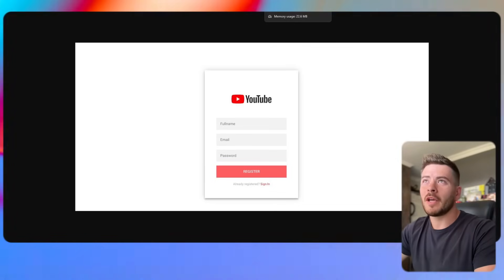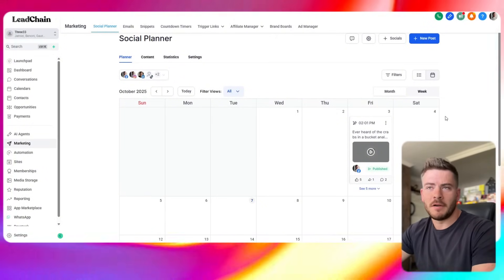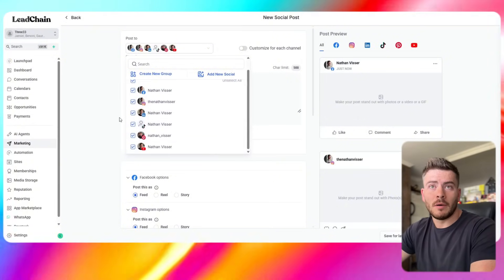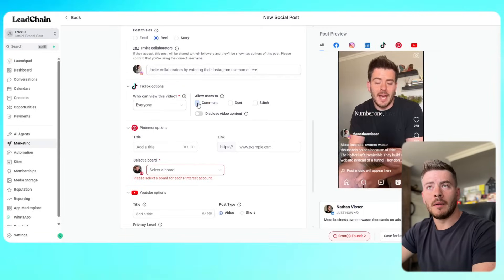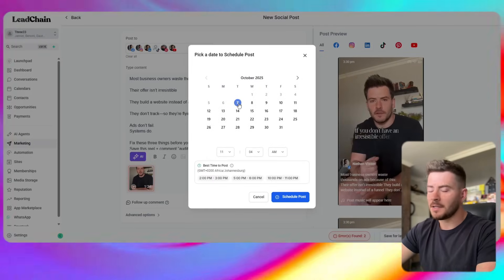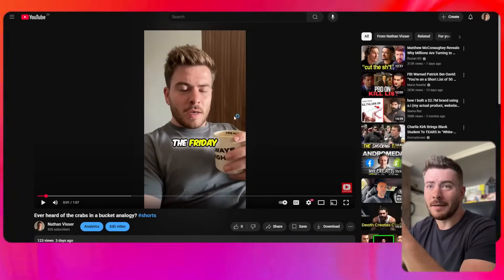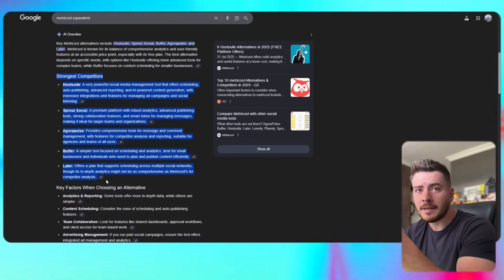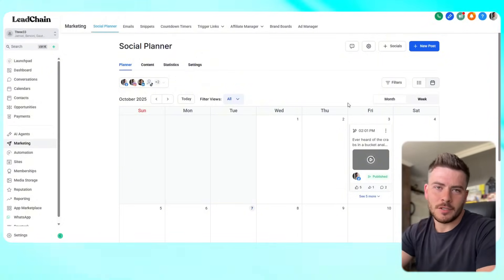cut my monthly software costs by 80%—and automated my business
Most business owners are wasting hundreds (even thousands) every month paying for 5–10 different software subscriptions—just to do what one platform can handle.

With LeadChain, you can manage your social media, post to all your platforms at once, nurture your leads, automate your workflows, and even run your entire CRM… all in one place. No more juggling logins or paying for unnecessary tools.

If you’re ready to save time, cut costs, and automate your business, this is your sign.

👉 Message me, DM me, or comment on any of my social platforms — and I’ll personally help you get access to LeadChain and set you up the right way.

If you rather have your own version of LeadChain, use my